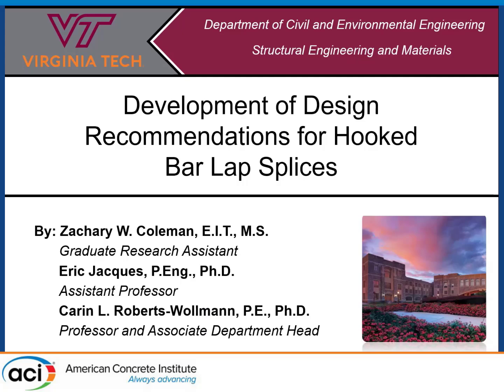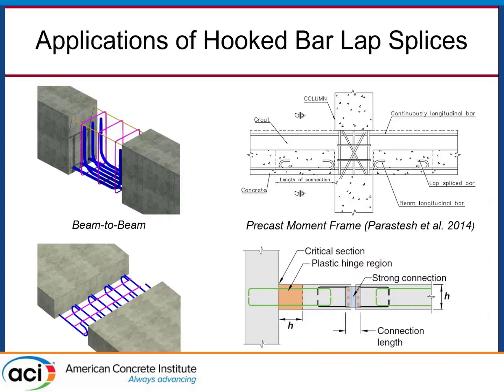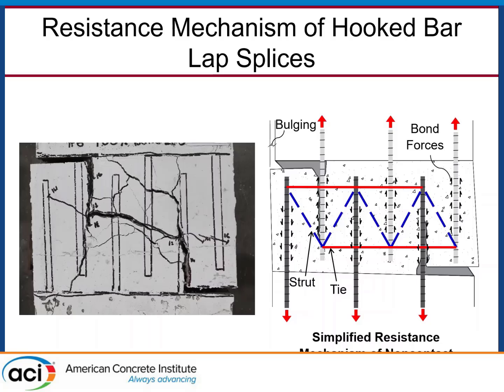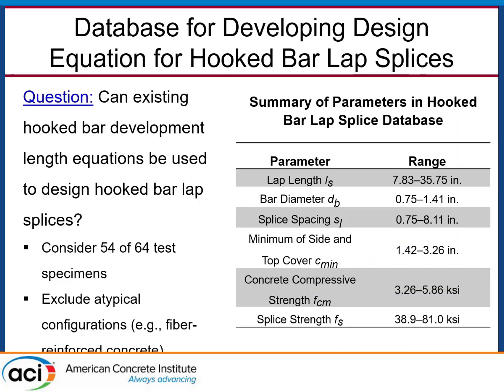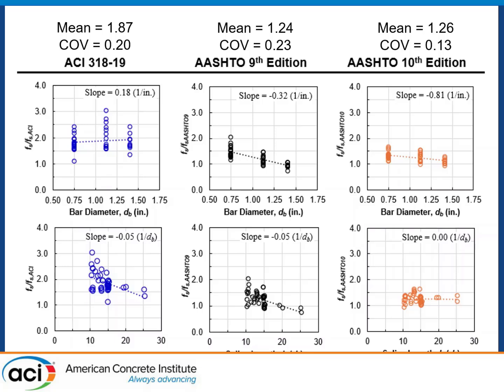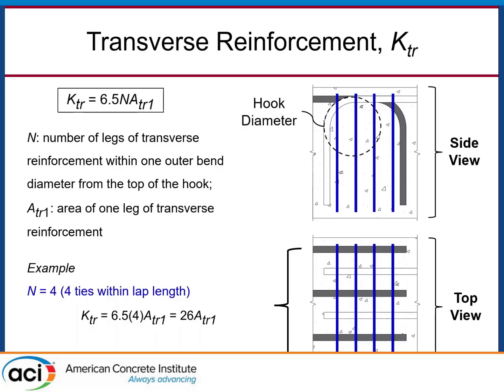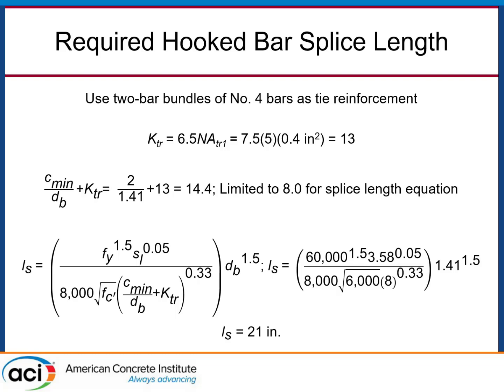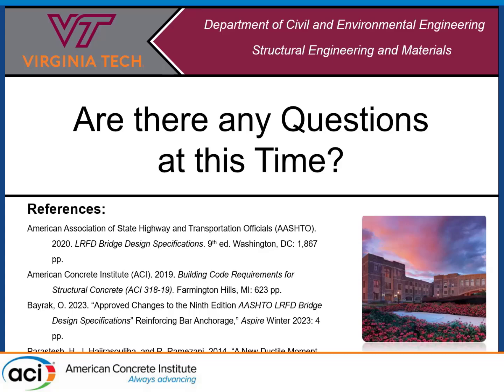Development of Design Recommendations for Hooked Bar Lap Splices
Presented By: Zack Coleman, Virginia Polytechnic Institute & State University

Description: Hooked bar lap splices are used by over 50% of state departments of transportation and have been investigated as connection details in precast concrete moment frames. The chief advantage of hooked bars over straight bars are that the former allow for shorter splice lengths, reducing required joint widths and thereby improving speed of construction. Since hooked bar lap splices are addressed neither in the ACI 318 or AASHTO LRFD codes, design of such splices is largely speculative. To address this knowledge gap, a substantial experimental program was undertaken at Virginia Tech to develop design equations and accompanying provisions for the anchorage strength of hooked bar lap splices. Fifty-eight large-scale beam specimens containing hooked bar lap splices were tested under static loading to investigate the behavior and strength of hooked bar lap splices (Fig. 1a). The experimental results were complemented with nonlinear finite element analyses of the beams to further understand the flow of forces in such details (Fig. 1b). The ACI and AASHTO hooked bar development length equations were found to be deficient in predicting the strength of such hooked splices (Fig. 1c). Thus, the experimental and numerical results were used to develop a first-of-its-kind equation for the minimum required splice length with accompanying code provisions (Fig. 1d). The results of this research provide practitioners guidance for designing hooked bar lap splices and researchers knowledge regarding the mechanisms of force transfer in lapped bars with end anchorages.